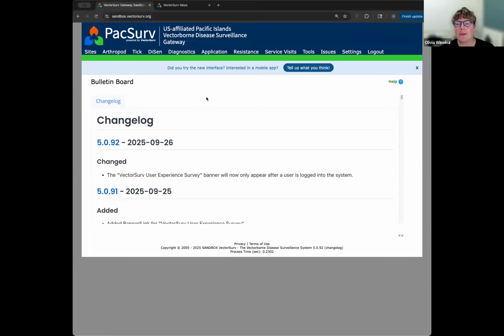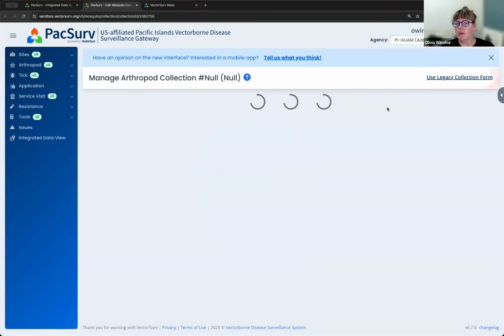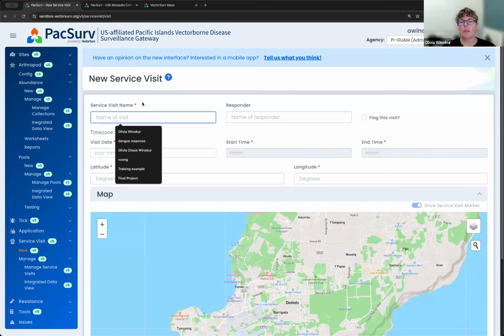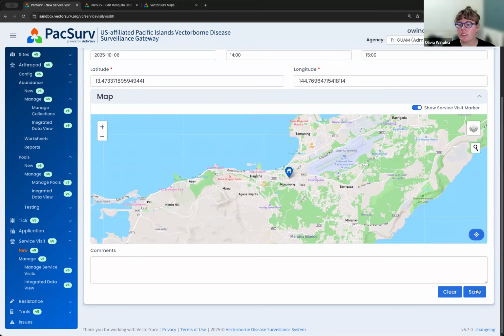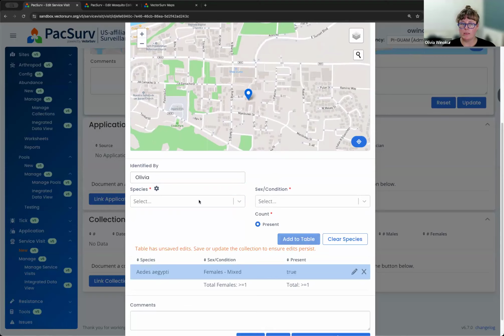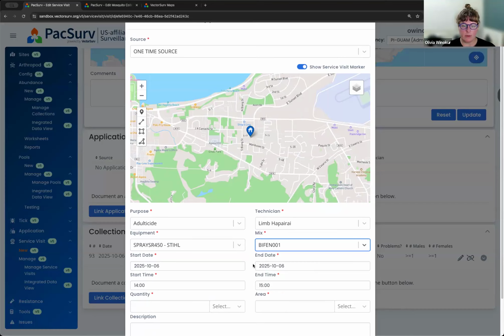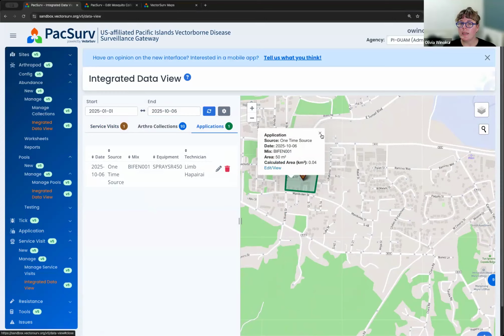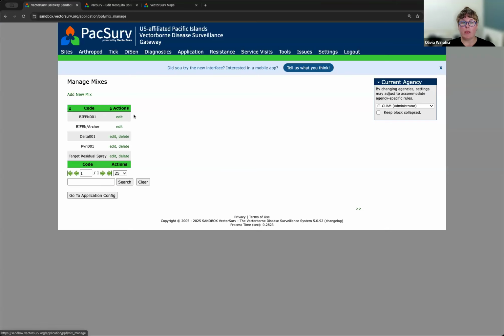PacSurv Training October 2025: Service Visits and Integrated Data View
This is a recording on the Pacific Islands Vector Managament Council (PIVMC) training in October 2025. It covers the PacSurv Service Visits and Integrated Data View modules.